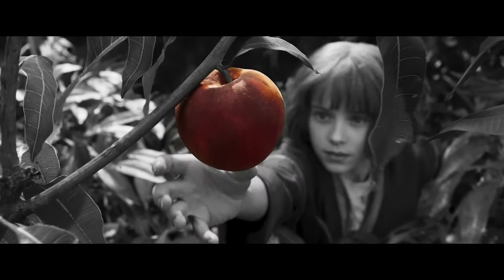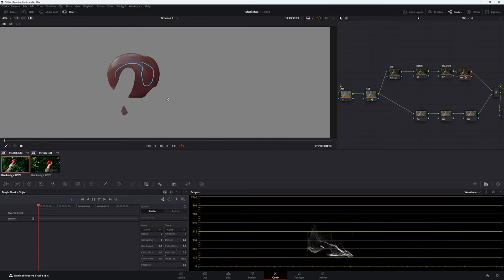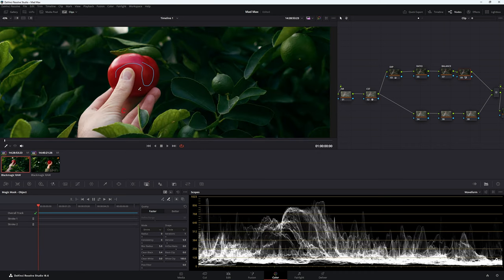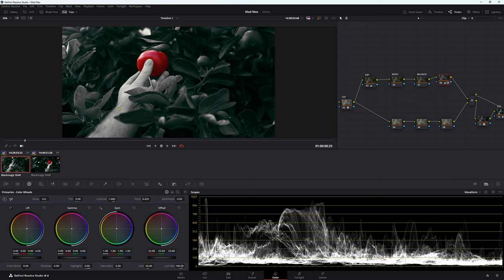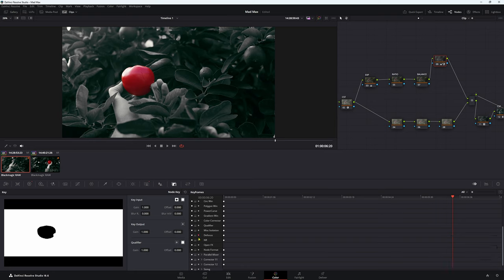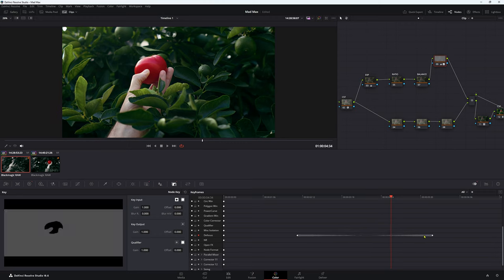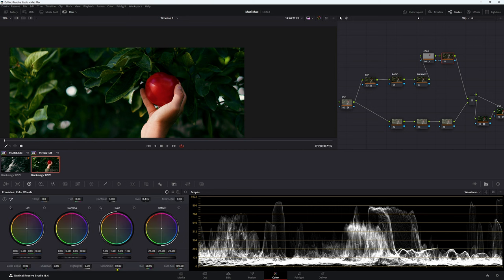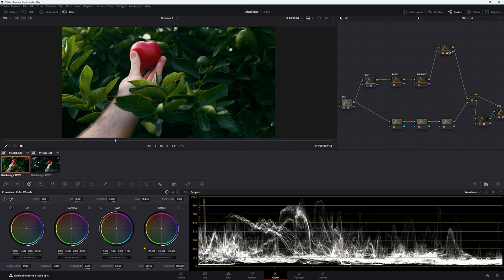(Mad Max : Furiosa) Selective saturation using the Magic Mask Tool in Davinci Resolve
Selective saturation using the Magic Mask Tool in Davinci Resolve.
Learn this cool trick in Davinci Resolve when tracking and desaturating an object.
Really easy to do, basically we are taking an object, leaving it saturated and having everything else desaturated. Then we add all that saturation back in.
We will doing this Mad Max effect using the the magic mask in the colour page.

Let me know if there's anything else you'd like to see.

0:00 - Introduction to using magic mask
0:36 - How to use magic mask in Davinci Resolve to track an object
3:34 - How to use key frames with the magic mask tool in Davinci Resolve
5:50 - The qualifier tool in Resolve to desaturate an object